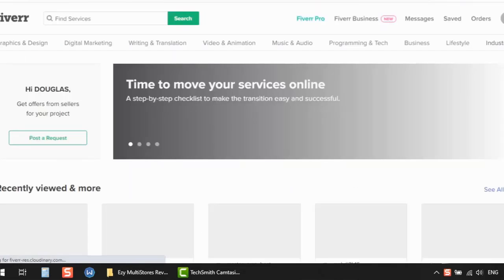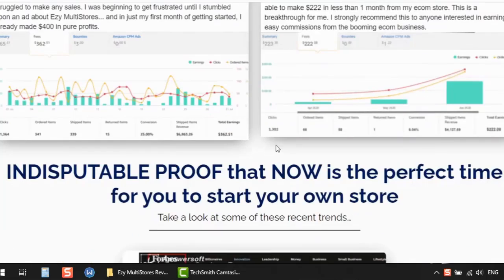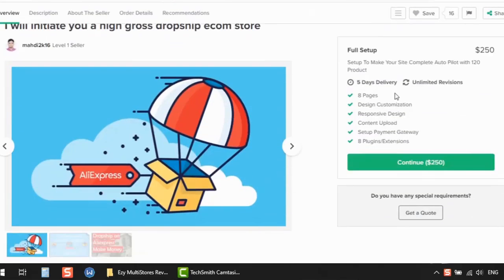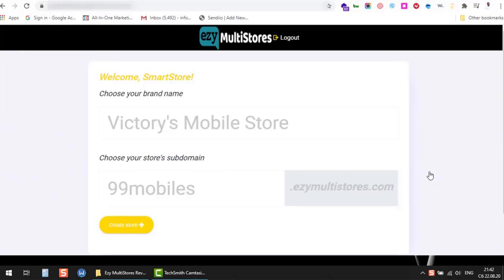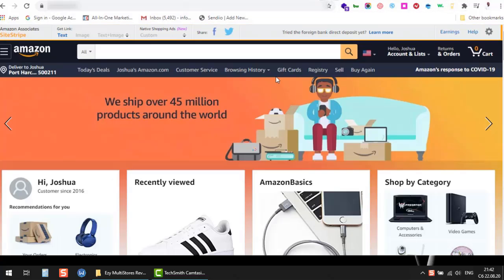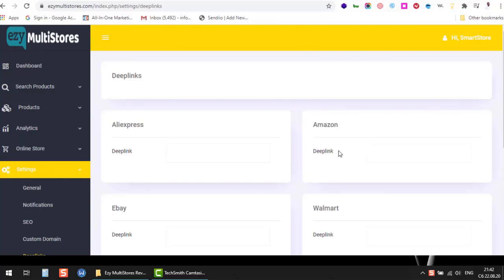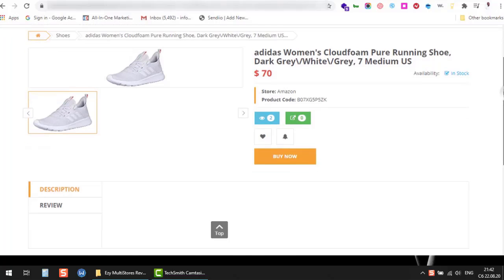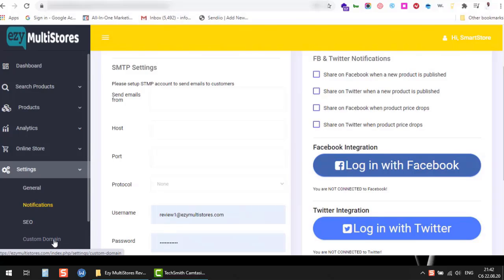Ezy MultiStores Review - The Best Affiliate MultiStores Builder| Review & Demo Of Ezy MultiStores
Ezy MultiStores is a cloud-based platform that allows you to create profit-generating “Authority eCommerce Affiliate Stores” in just 60 seconds by letting you add products from 5 major e-Com affiliate networks…Amazon, eBay, Walmart, Bestbuy & Aliexpress… without the traditional API issuance or any other approval hassles.

With Ezy MultiStores, You and your subscribers will never have to face such harassment again.

Most importantly, you don’t need to install anything or host a website of your own to start earning commissions with Ezy MultiStores. Simply login and start.

Import Products From 5 Major Affiliate Networks. One-click import products (individually or in bulk) from multiple products at once from Amazon, Bestbuy, eBay, Walmart & Aliexpress, all encoded with your unique affiliate ID.

A Quick Glance At The Ezy MultiStores Features

Create Multiple Store License allows you to create an endless stream of money-making stores, pulling in free clicks and passive sales every single day.

Search Autologger helps you see on the go what site visitors are searching on your website and import such products immediately.

Seamless integration with Email SMTP. Done-For-You Email Templates for a product out of stock, product back in stock, product custom price drop alert, product added to your wish list and product price dropped

With just 1-Click Add Products From 5 Major eCom Affiliate Networks (Amazon, eBay, Walmart, Bestbuy & Aliexpress)

100% Cloud-Based. No need to learn WordPress. Login & Get Started
Sell UNLIMITED products from FIVE giant networks (Amazon, Walmart, Ebay, Bestbuy & Aliexpress)
Built-In System Generates FREE traffic from Facebook & Twitter. No Paid Ads Required.
Build a list of potential buyers right inside the software. Target & Sell to them over and over again.
Pre-Loaded with EIGHT high-quality elegant themes for your store’s look. Pick & Use the one you like.
Provide buyers with a new VIP shopping experience with a built-in notification system.

Related search: Ezy MultiStores, Ezy MultiStores Review, Ezy MultiStores Reviews, Ezy MultiStores Bonus,